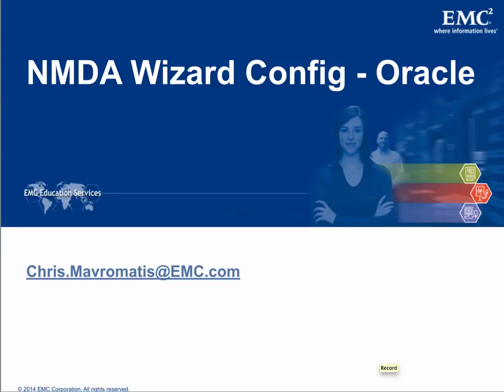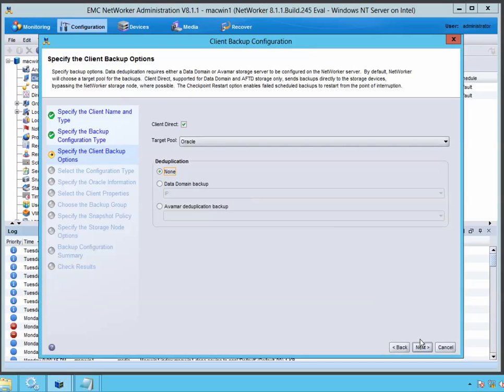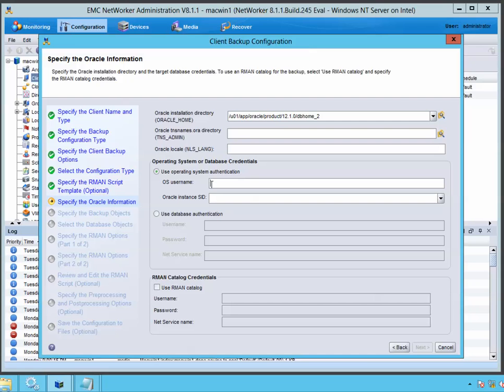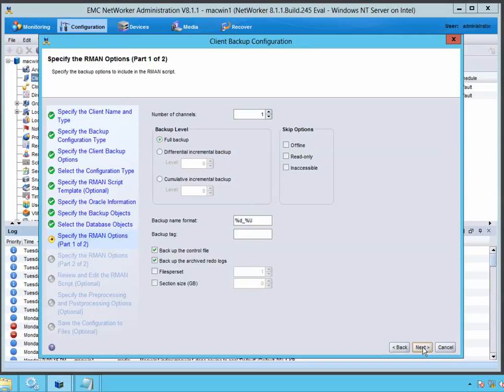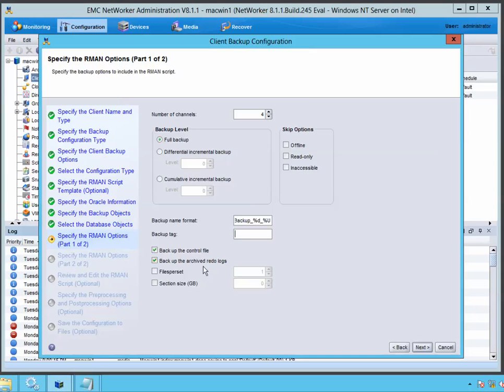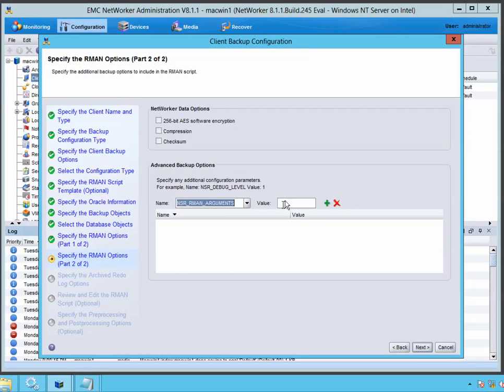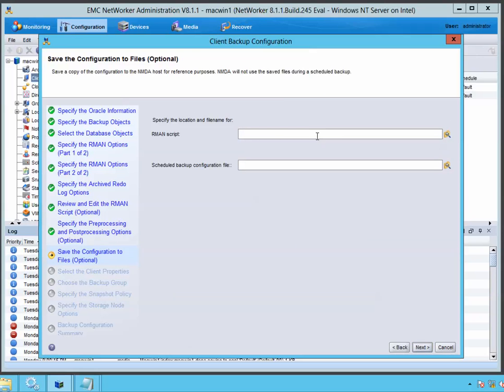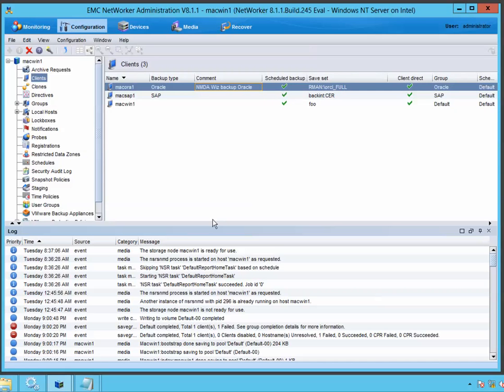media53377 How to use the NMDA Wizard to configure Oracle client resource and RMAN options